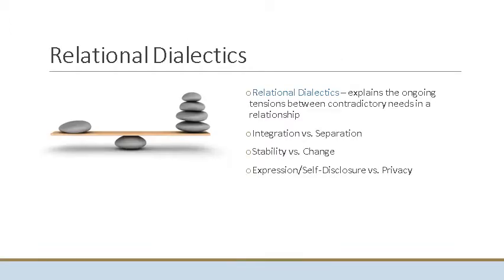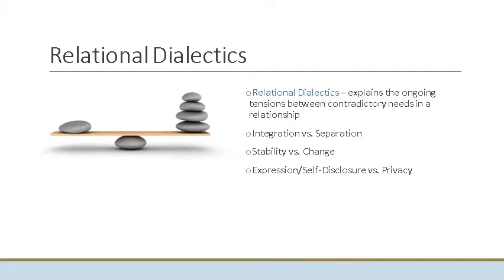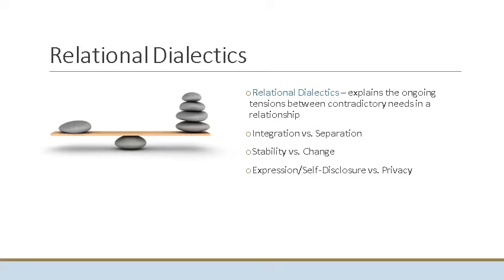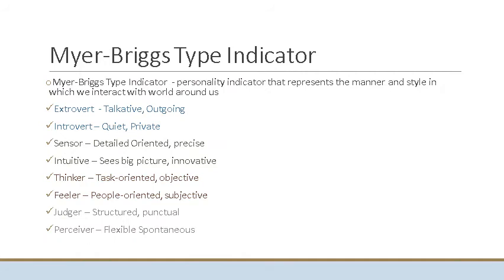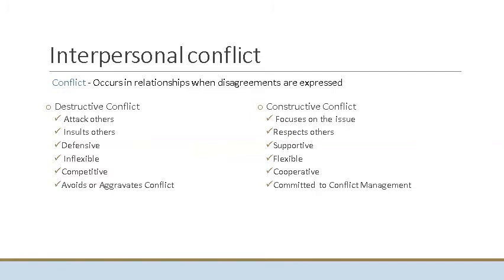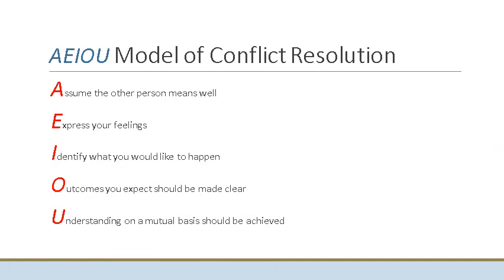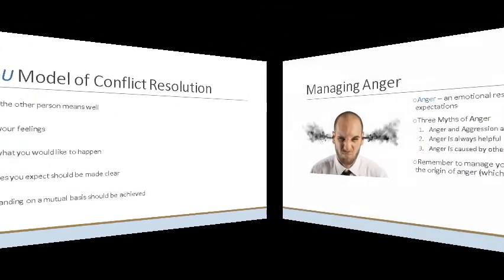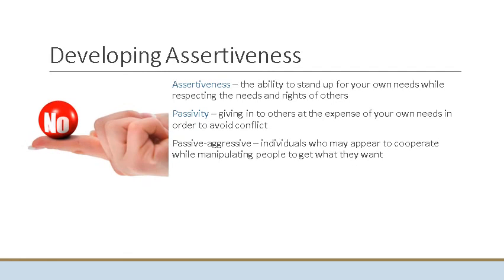Chapters 8 Video Final